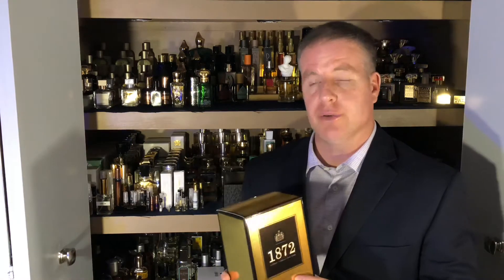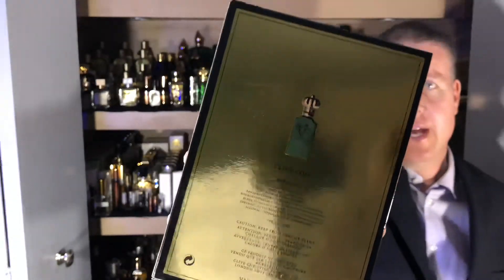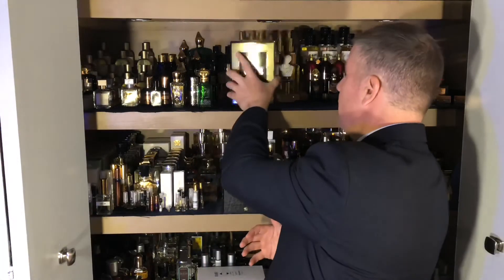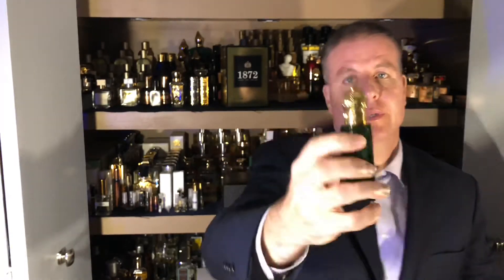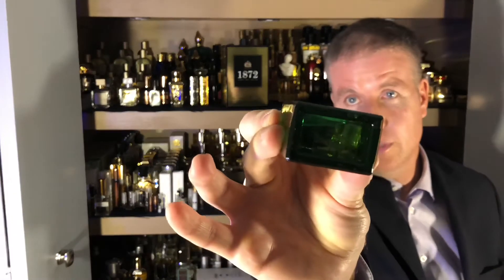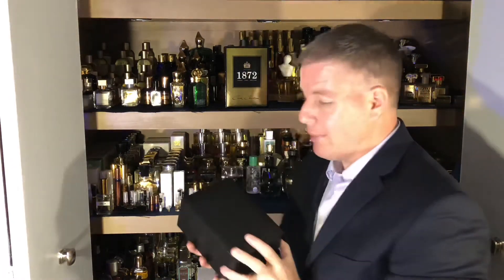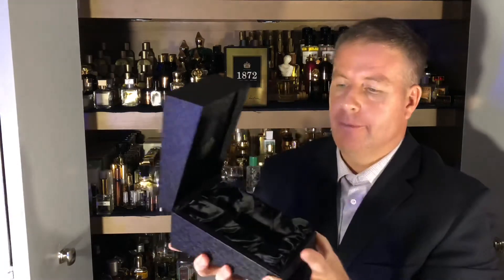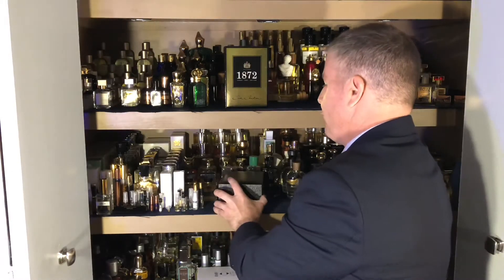Clive Christian 1872 Perfume Fragrance Review!!